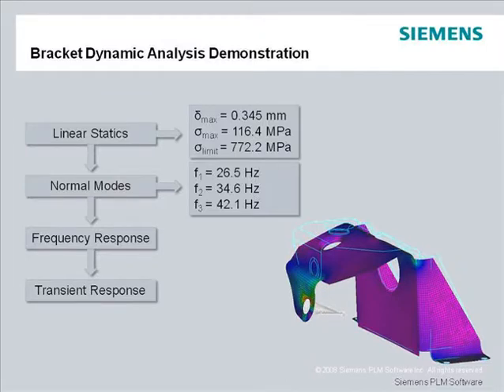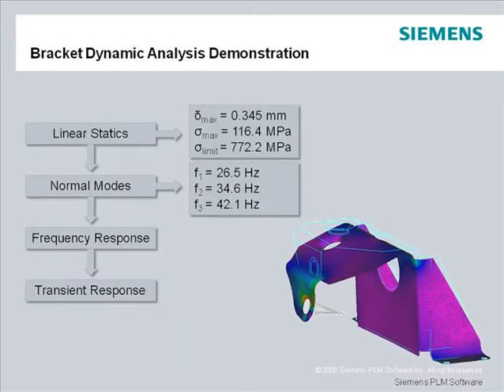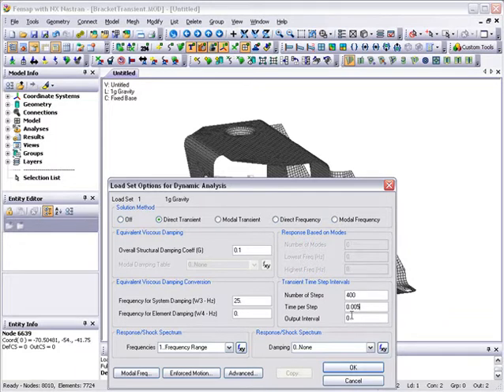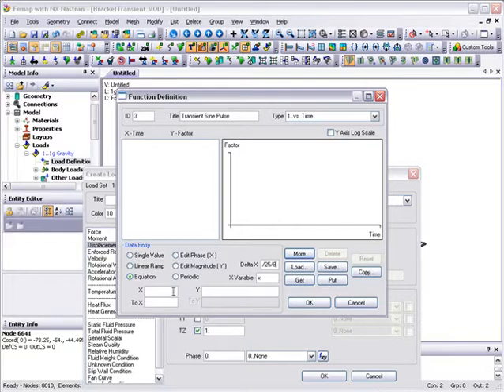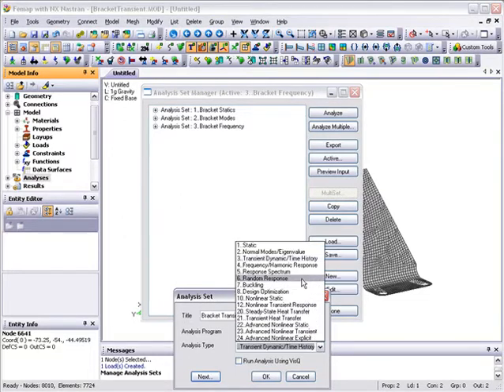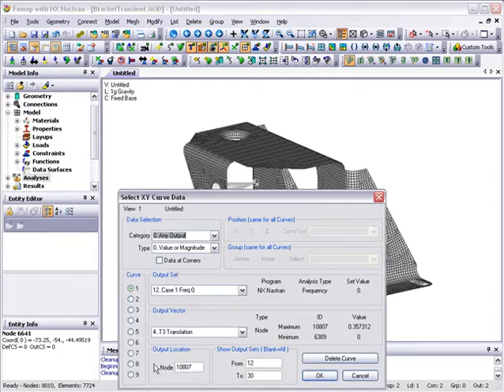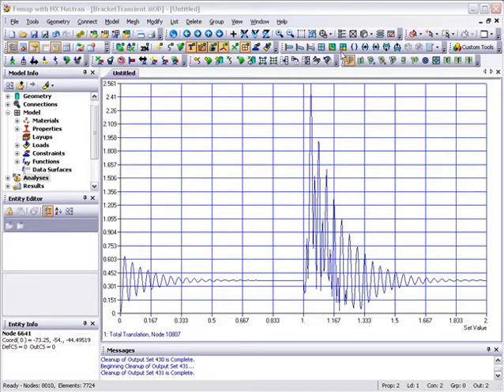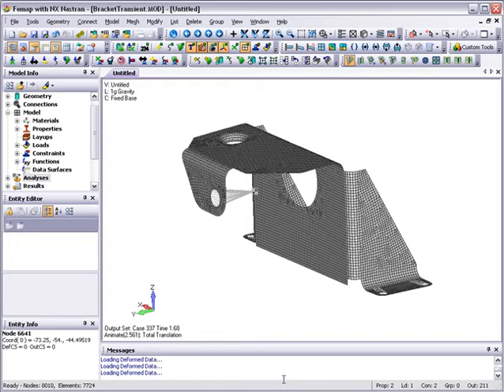FEMAP - Analysis - Dynamic Transient Response - Szczegóły